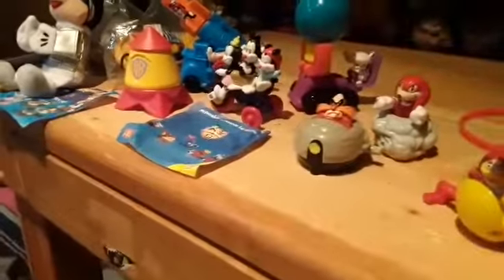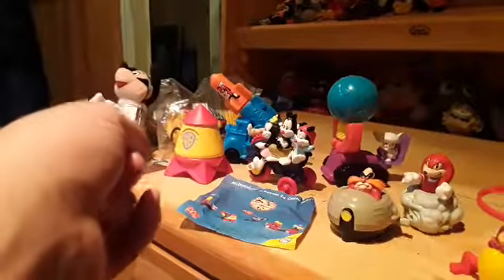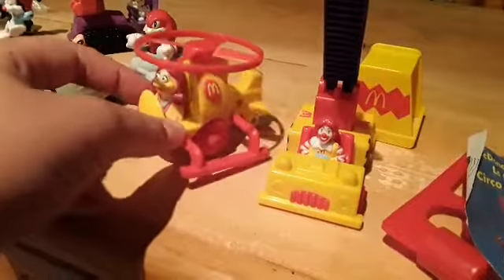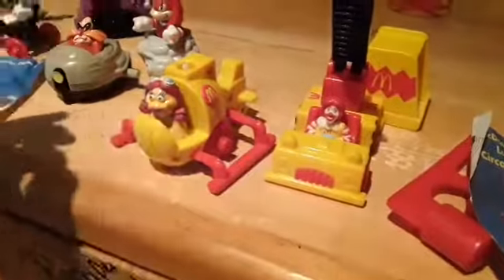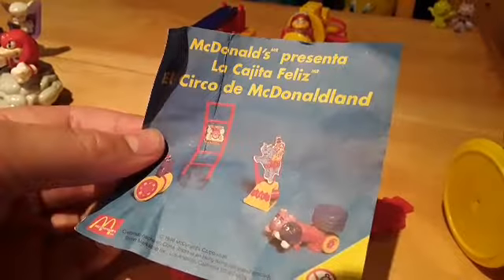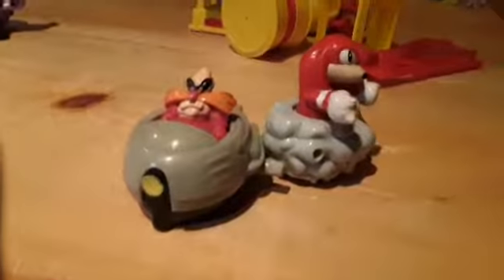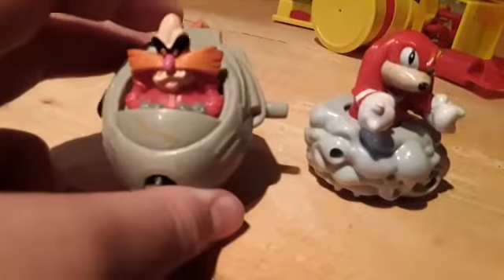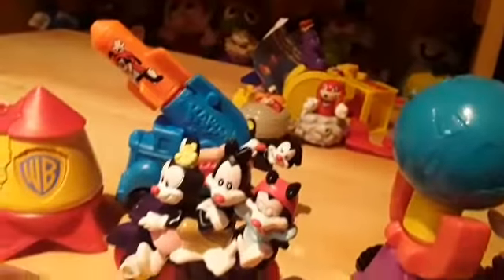Toys I still need to collect PART 2 McD